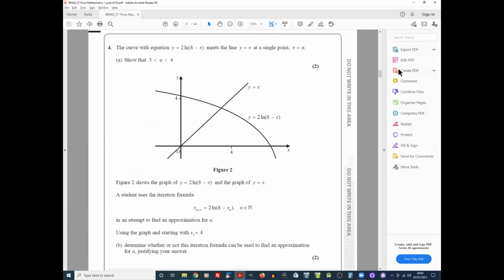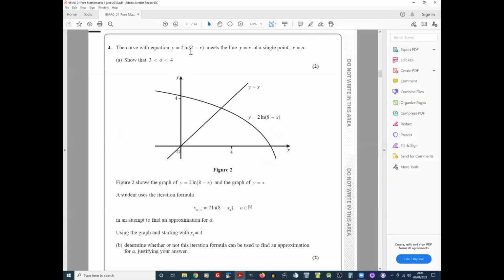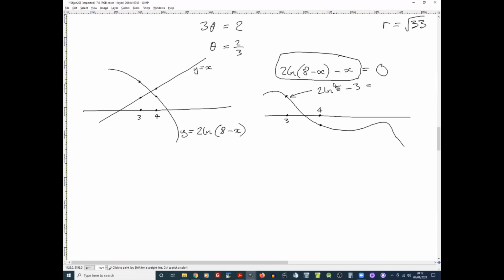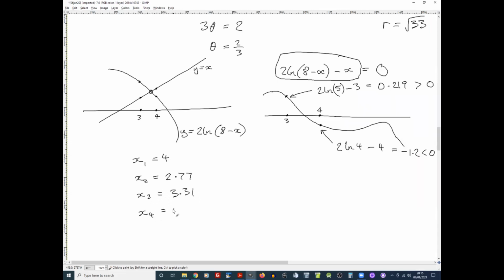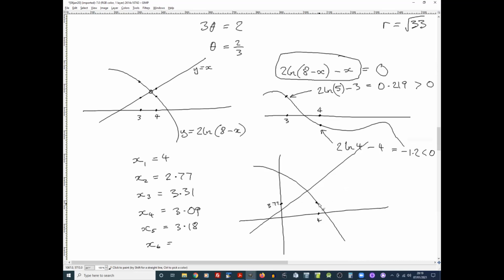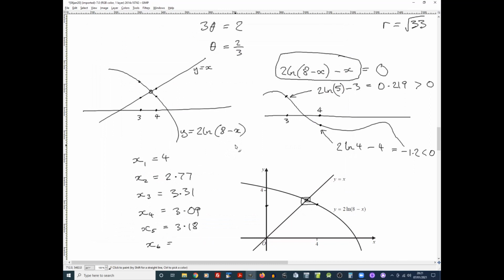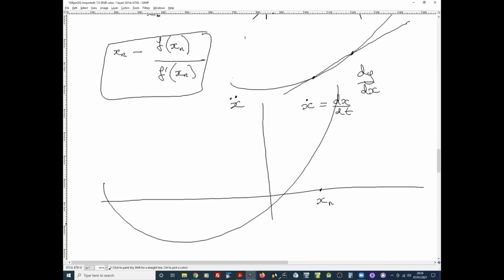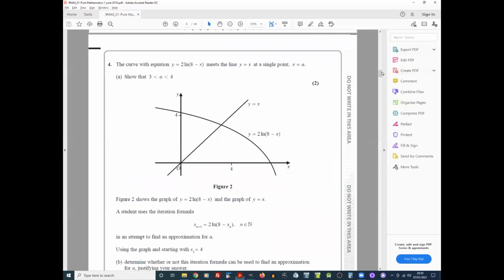Numerical methods 1 / Edexcel 9MA0 2018 paper 1 question 4